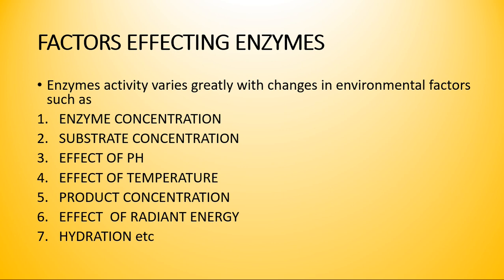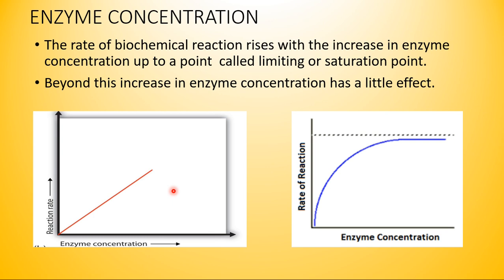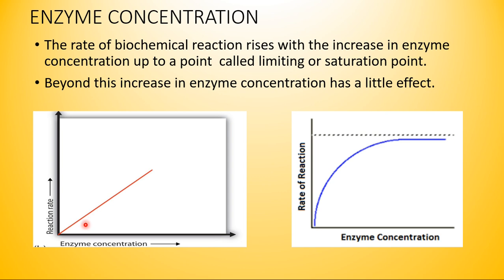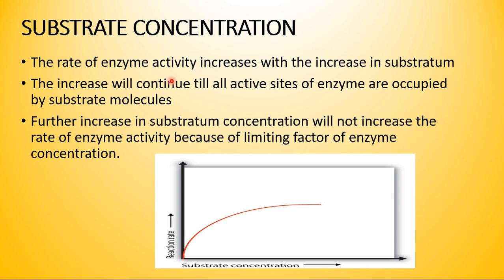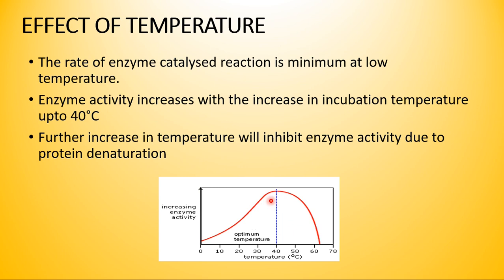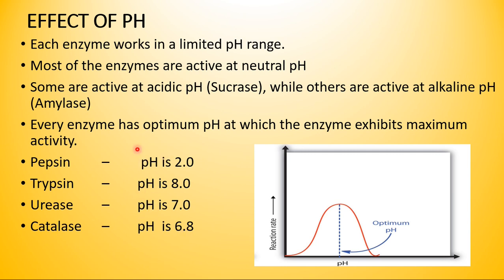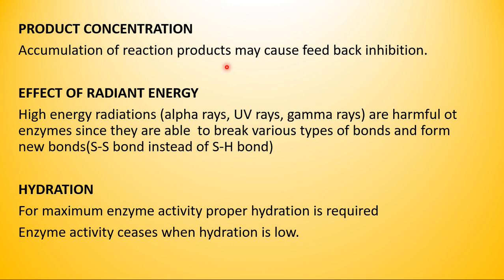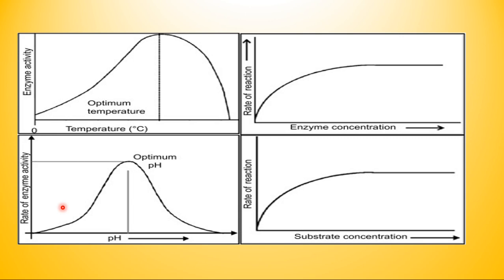ENZYMES II FACTORS EFFECTING ENZYME ACTIVITY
This video covers THE FACTORS EFFECTING ENZYME ACTIVITY.,
like Concentration of Enzyme, Concentration of Substrate, Concentration of Product.
Effect of pH, Effect of Temperature.